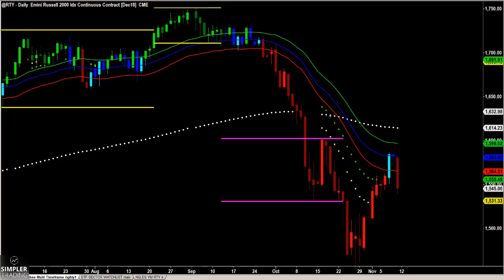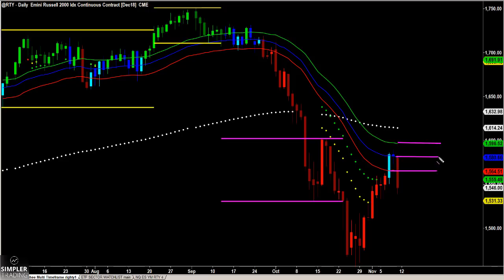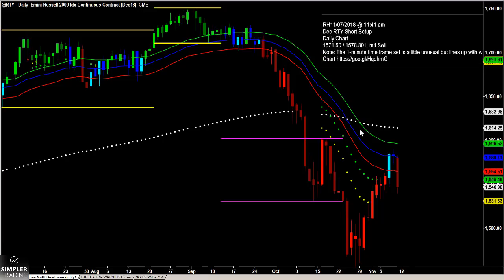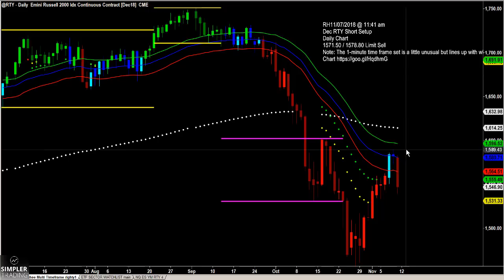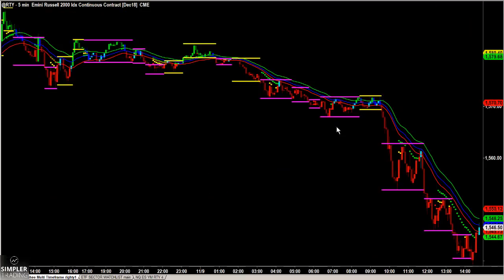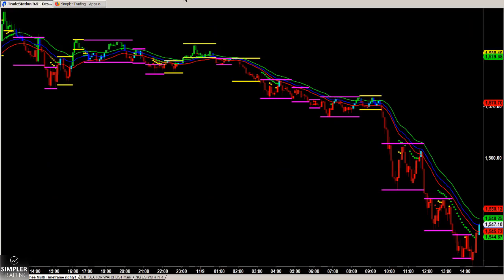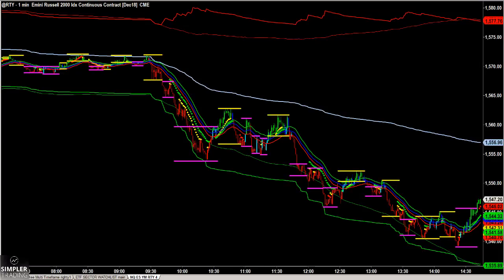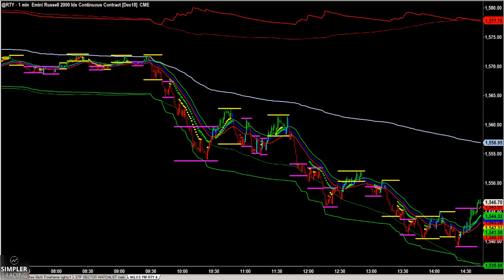Futures: Russell Shorts and Strategy Explainer.